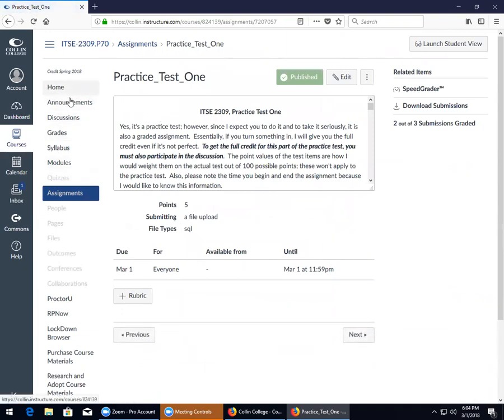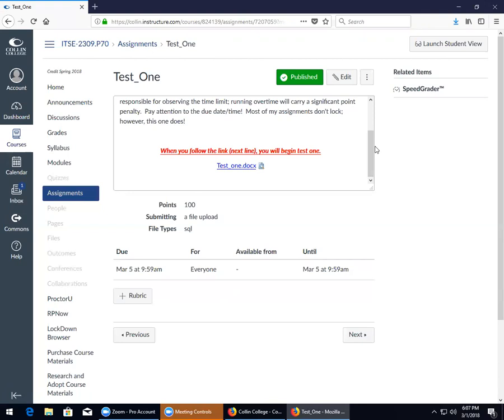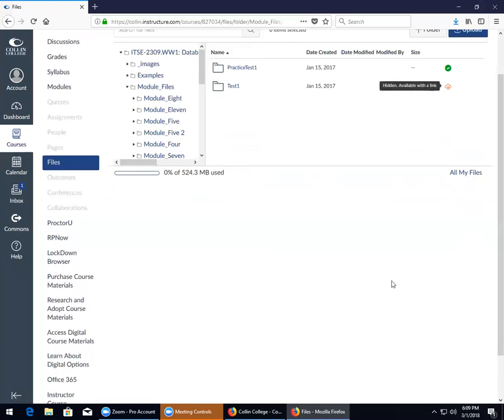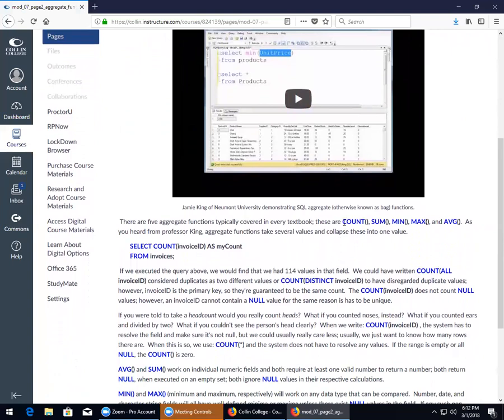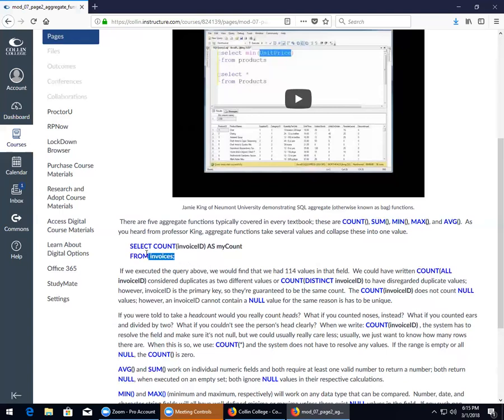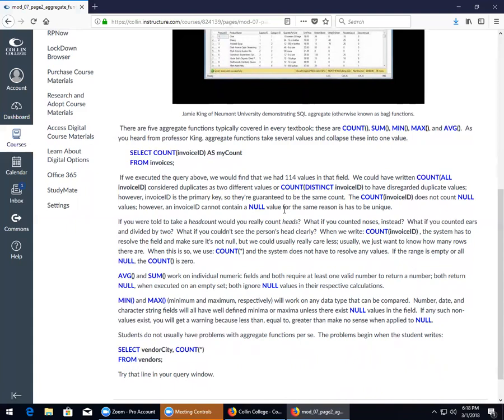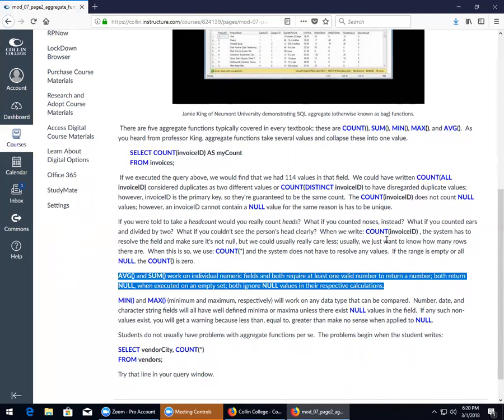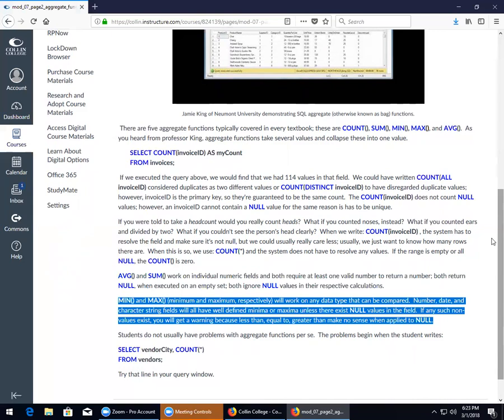Lecture 3 1 18